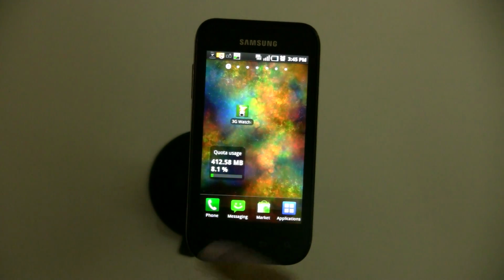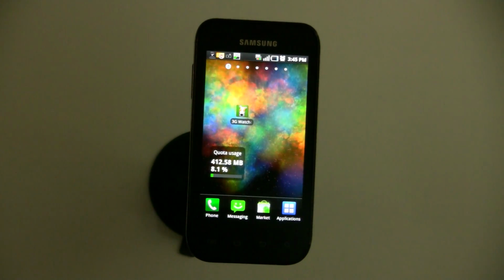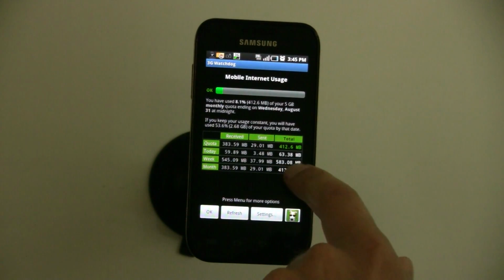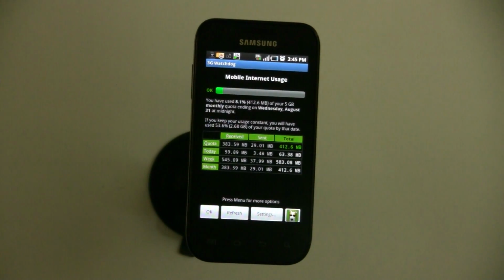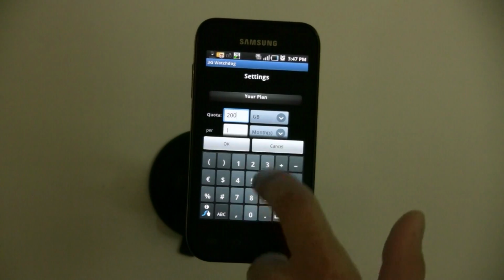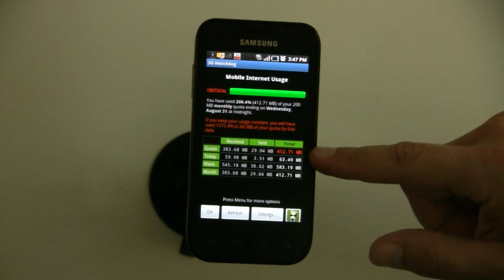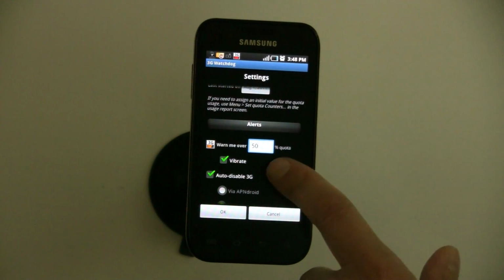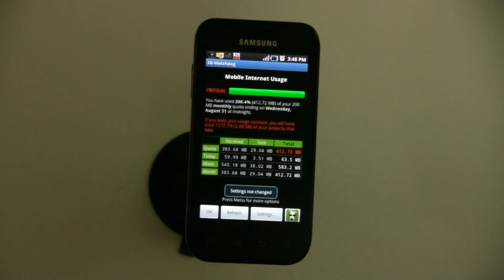Monitor your cell phone date usage: 3G Watch Dog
3G Watch Dog is an application that monitors your approximate data usage to help stay within the limits of your data plan. You can set up alerts and automatically shut down data options when you are nearing your limits to prevent overage charges.

With Cellcom, you can also set up a myCellcom profile online to monitor your usage for free for all the lines on your account.

to set up your myCellcom profile and start tracking your data usage today.